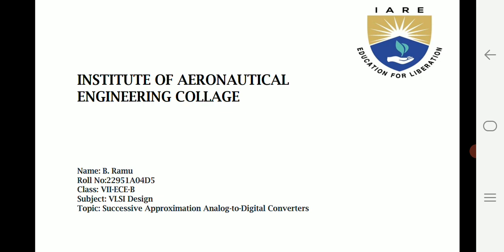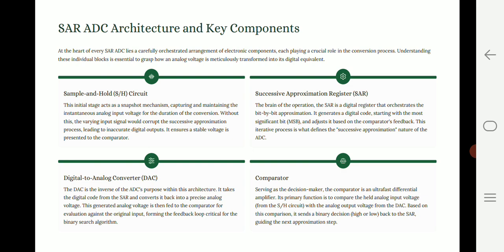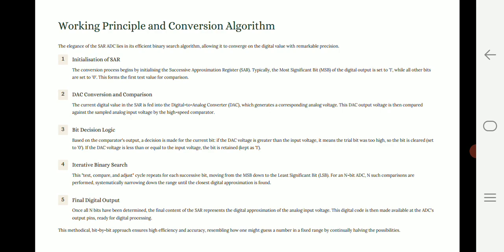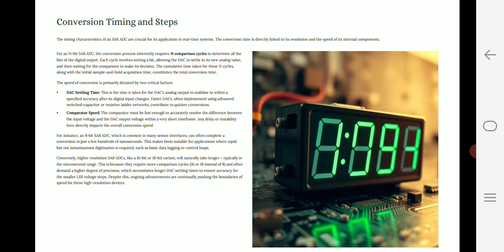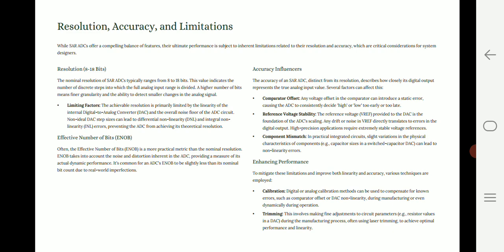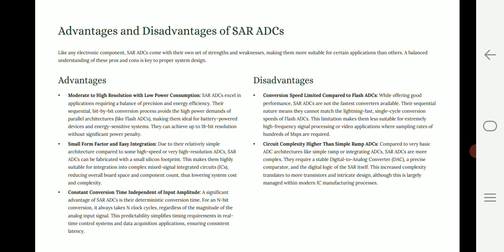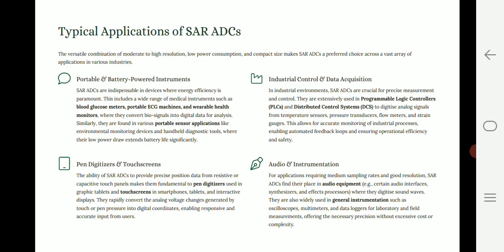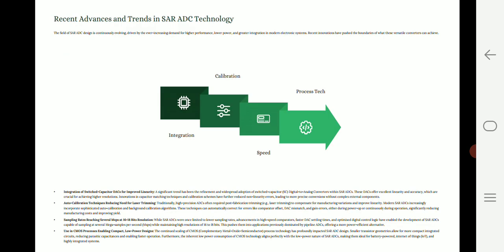3 August 2025